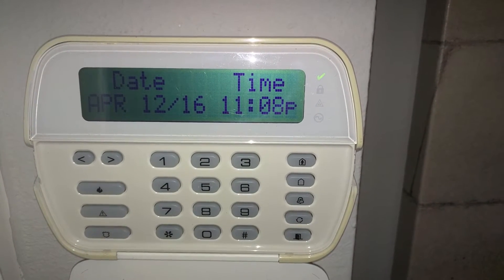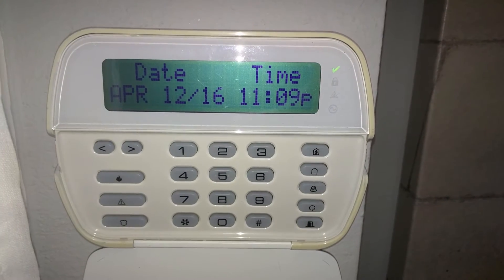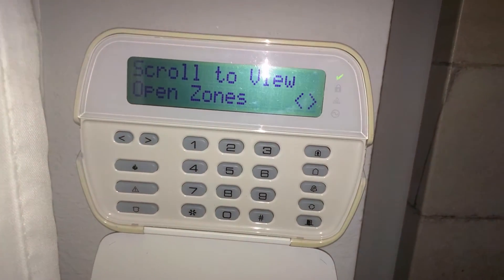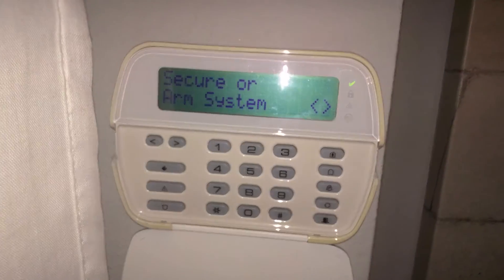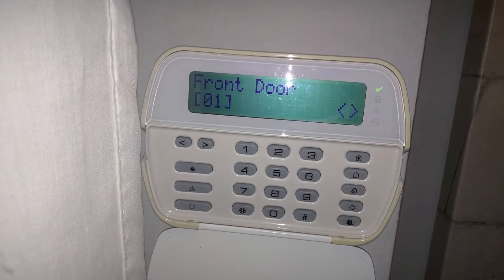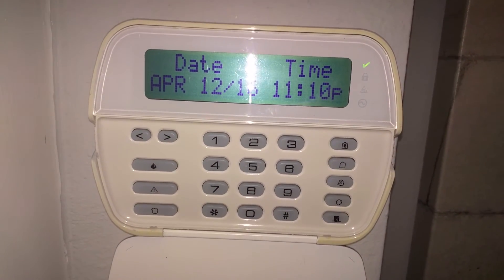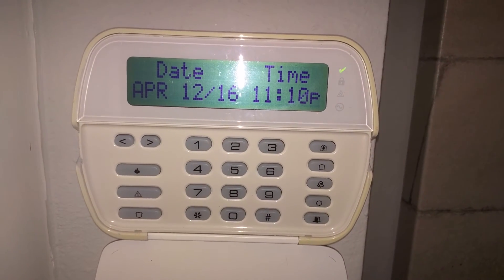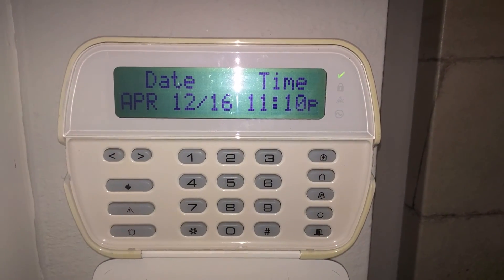DSC PK5500 - Auto-Scroll Open Zones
With universal cellular communicators that arm the system via a key switch zone, your DSC panel will fail to arm remotely if you leave the house and forget to close a window securely.

In order to instruct the panel to always arm, you must program each zone for force arming.  Then, your system will always arm, even if a zone is open.

This has the undesirable side effect of the green "ready to arm" indicator being always on, so you can no longer use that to tell if all your zones are closed when you're looking at the keypad.

Instead, you must look at the display to see if any zones are open.  LED and standard LCD keypads have a fixed display that shows whether zones are open.  The more advanced full-message keypad, the PK5500, must be programmed to auto-scroll a list of the open zones.

This is what the result looks like.  If any zones are open, the display will quickly cycle through a list of those.  If all zones are closed, the system will indicate "Ready to Arm" or show the clock.

This should be a method that is easy for people to adapt to, as the rapidly changing display is easy to notice.